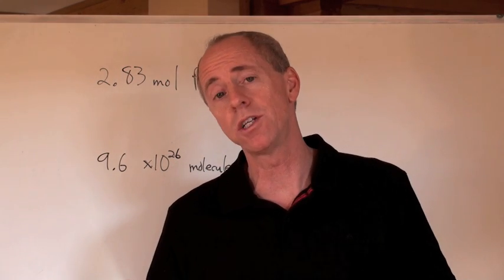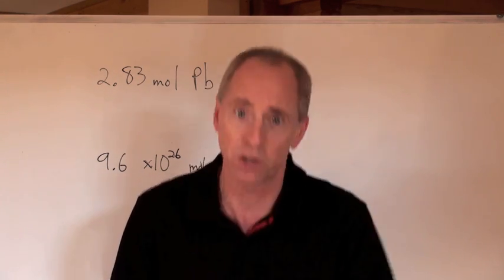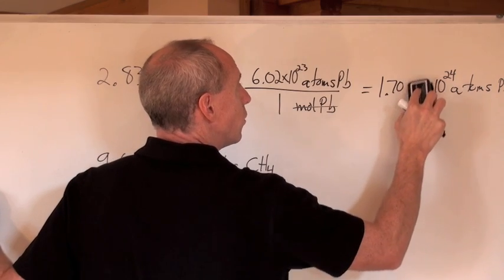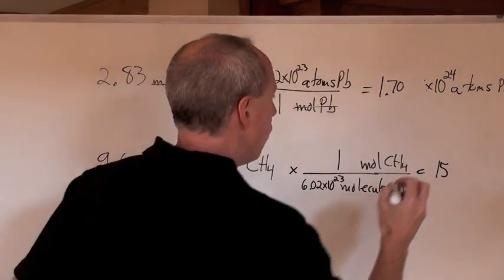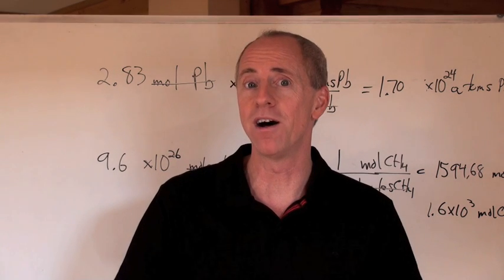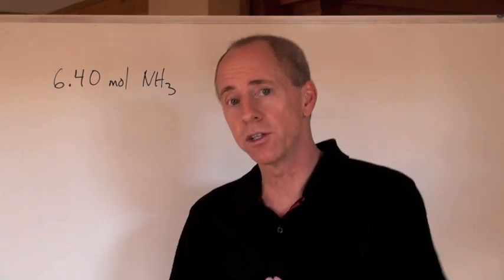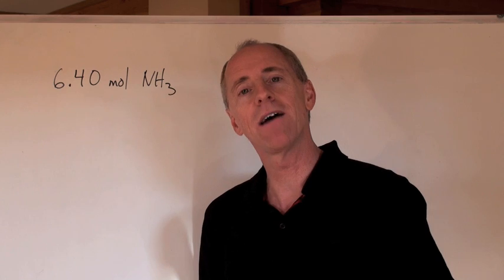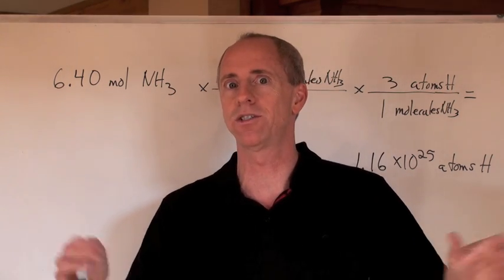Chemguy Chemistry: Stoichiometry 2: Mole Calculation